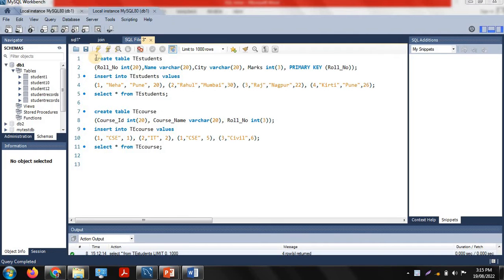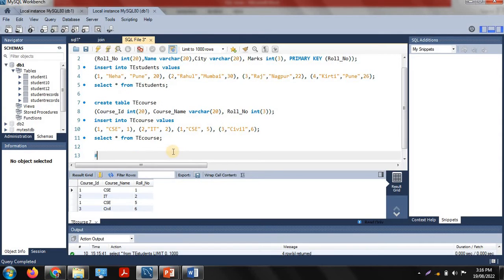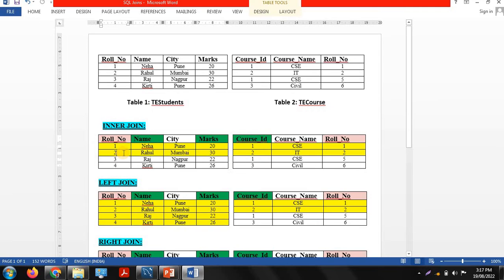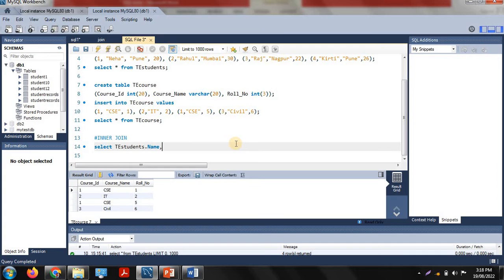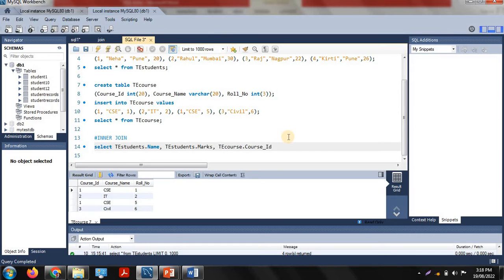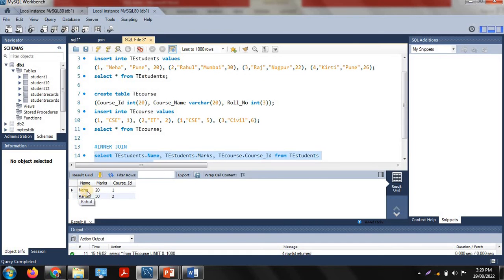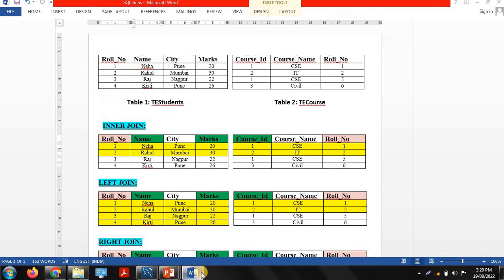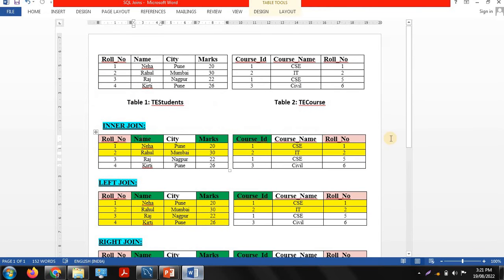DBMS 15: Part 2: SQL Joins Made Simple with Practical Demonstrations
DBMS 14: Part 1: SQL Joins with Examples | Inner Join | Left Join | Right Join | Full Join

Keep Watching..!
Keep Learning..!

join in database management system
join in database
join in sql practical
sql join queries with examples